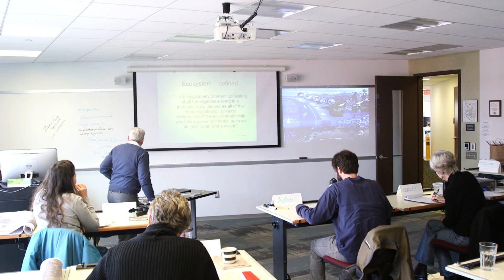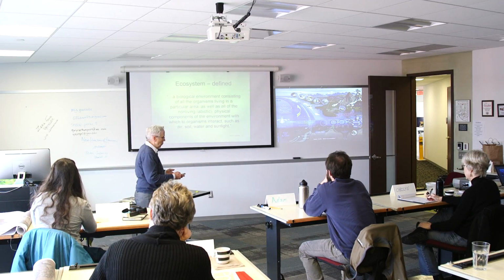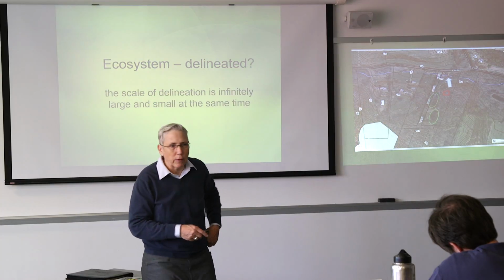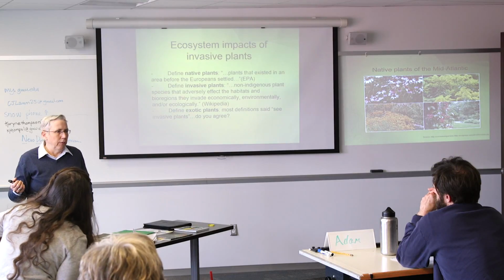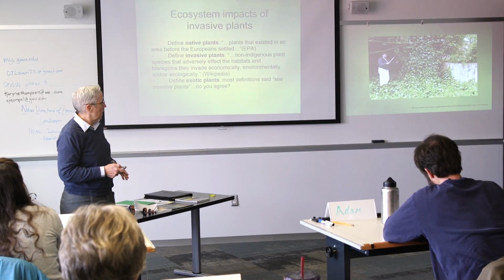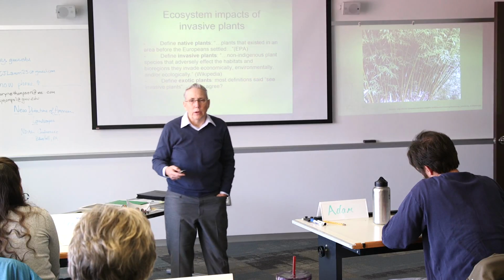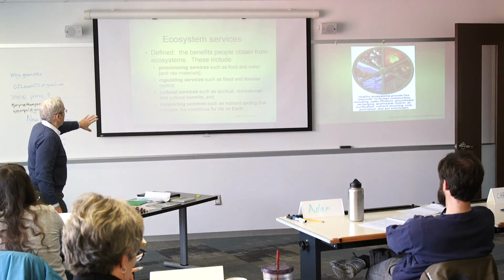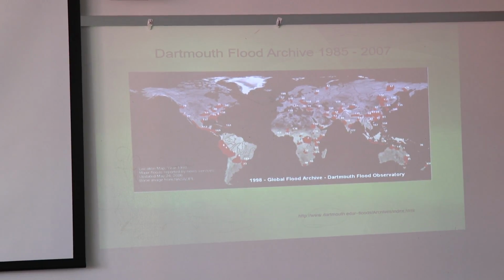Day 2.6 - Intro to SD - Ecosystem Services